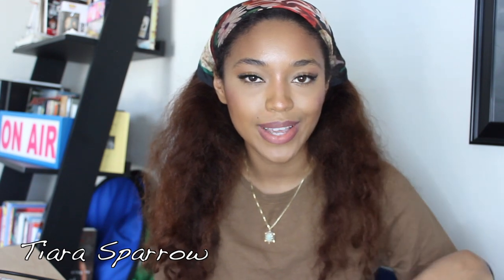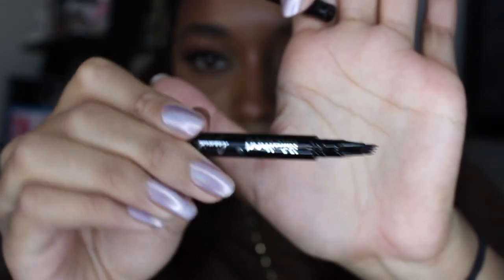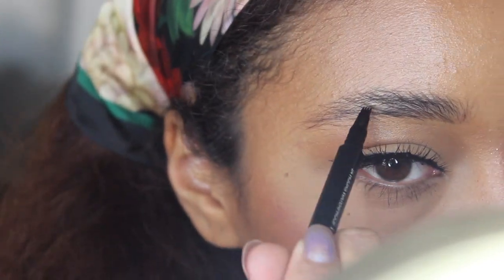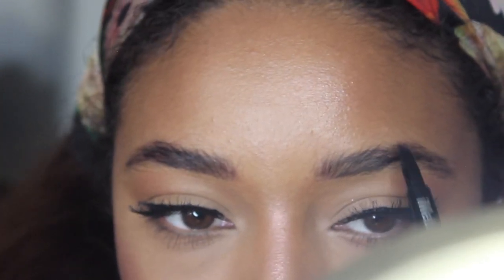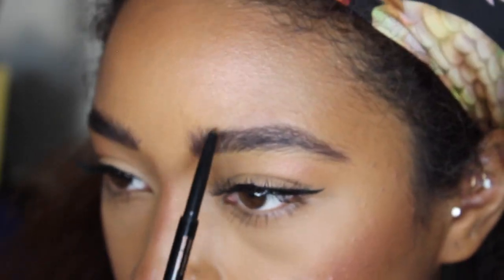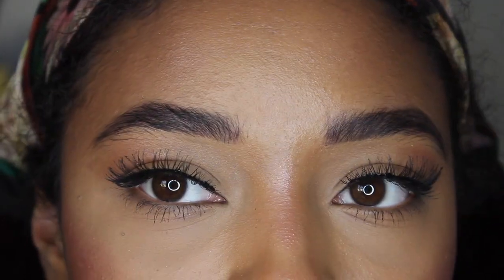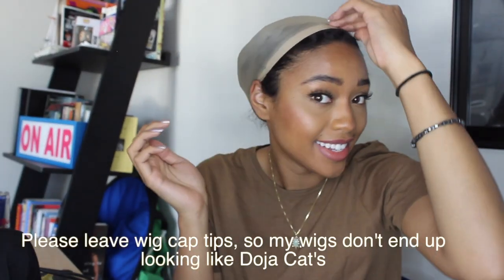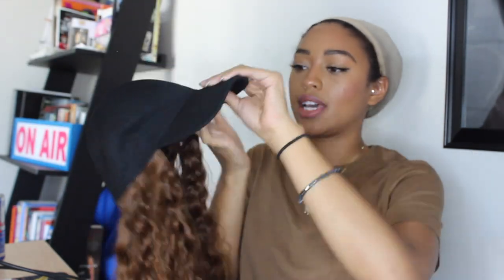Amazon Baseball Cap Wig & iMethod Brow Pen Review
Hey gals & dudes, I decided to do another review video this time featuring an AISI Beauty baseball cap wig and iMethod Microblading eyebrow pen I found on Amazon! If you are interested in buying these products the links will be below, if you are looking for a review on these products you have come to the right place. ❤️

PRODUCTS
AISI BEAUTY Synthetic Long Wave Baseball Cap

iMethod Microblading Eyebrow Pen
MUSIC
Lakey Inspired - Blossom